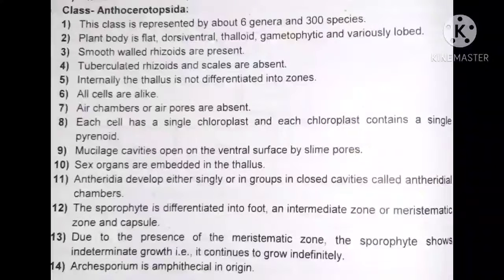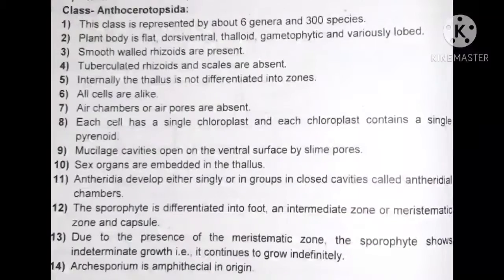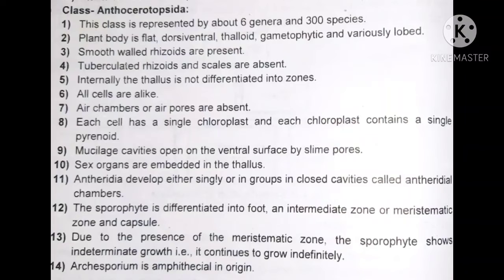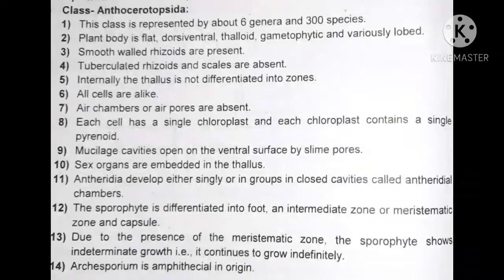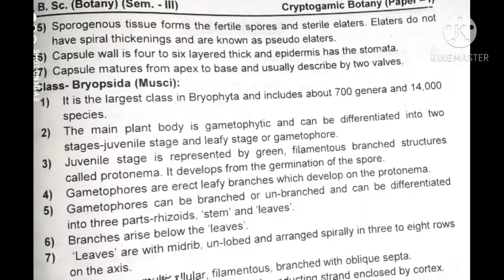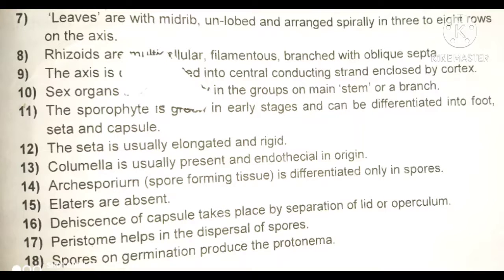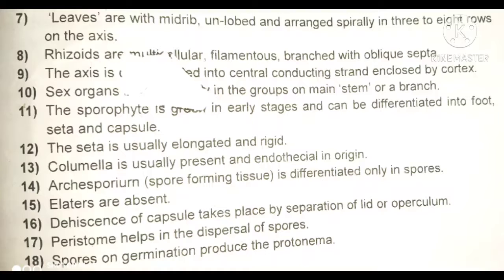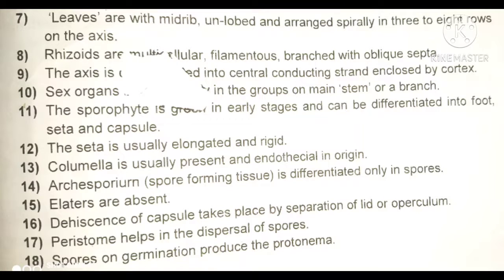Study of features of Anthoceroto opsida and Bryopsida by Dr. S. A. Khairnar